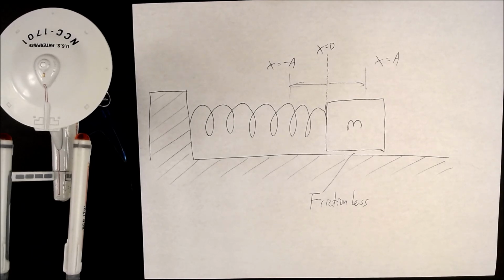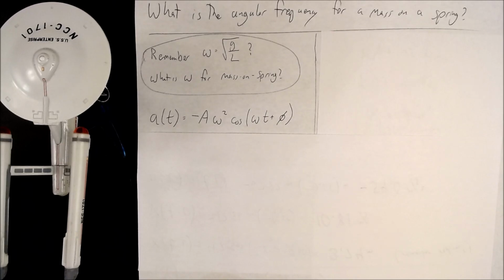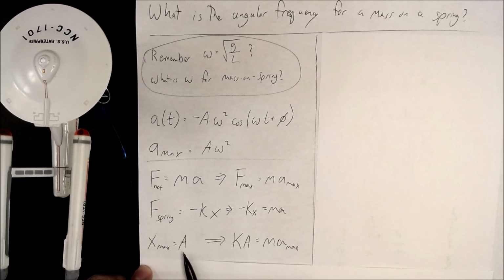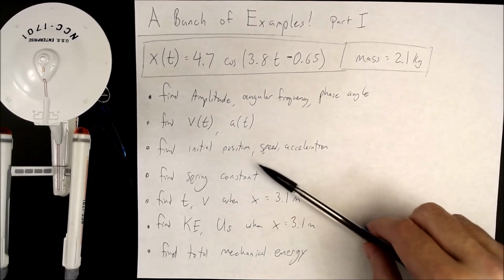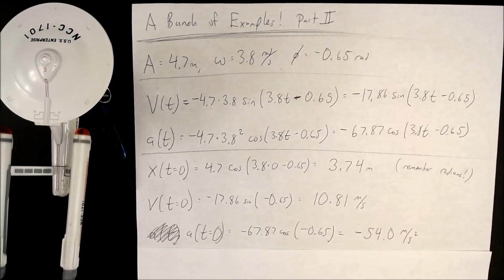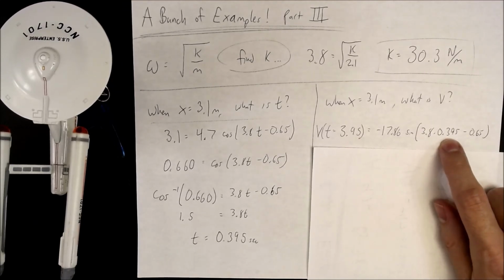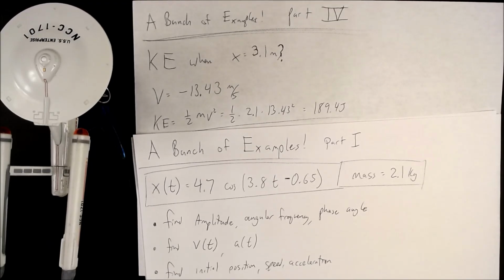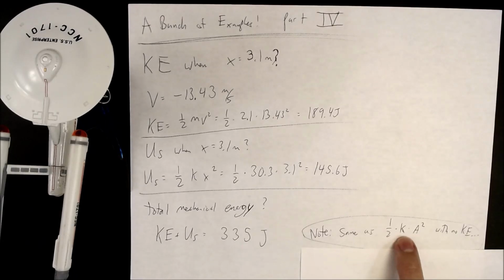Chapter 14: Mass on Spring Examples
120_Oscillations01.pptx